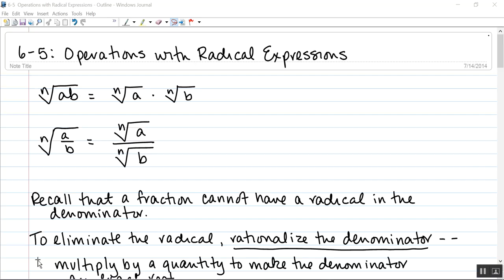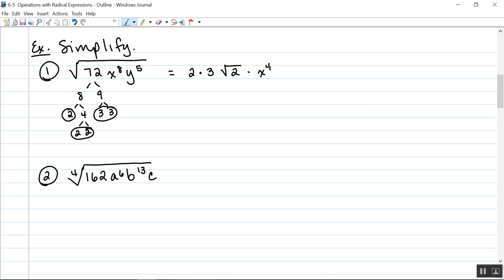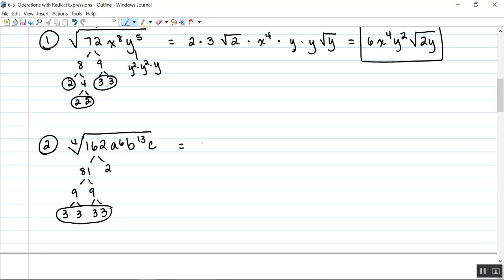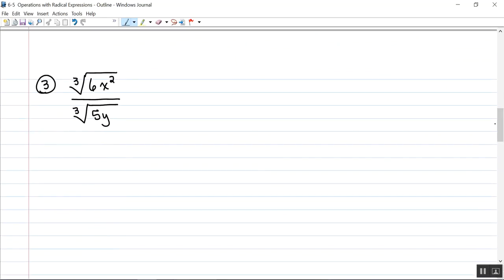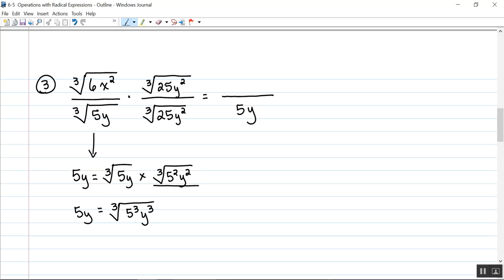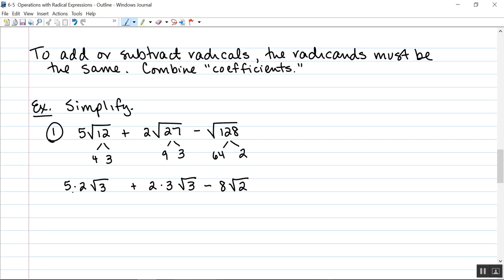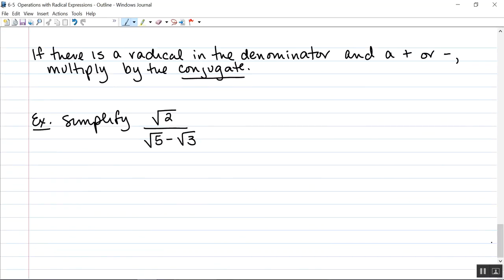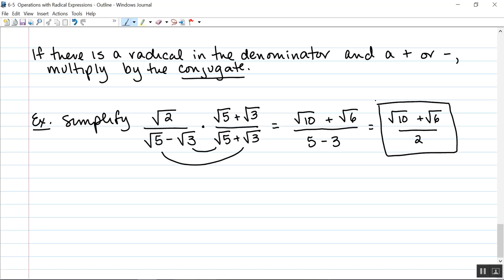6-5 Operations with Radical Expressions